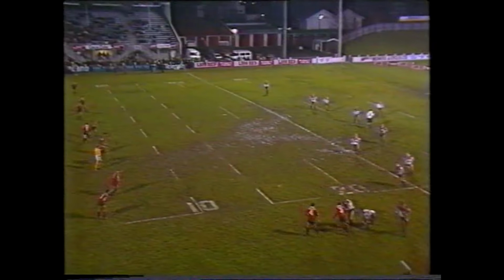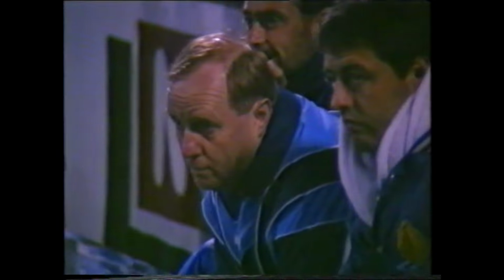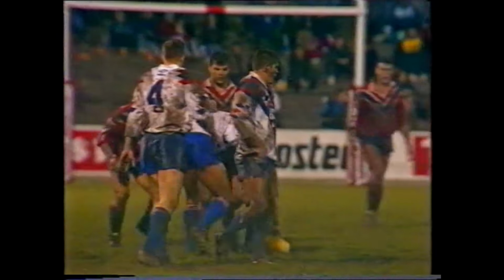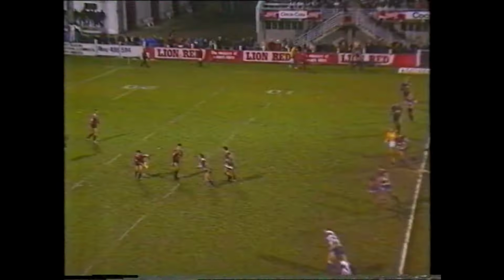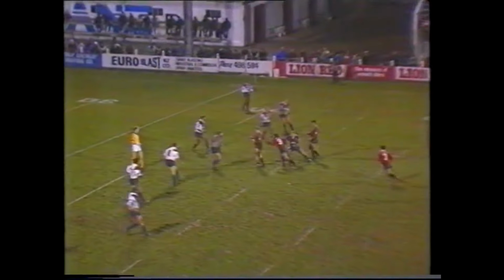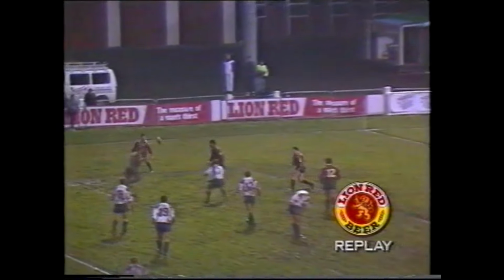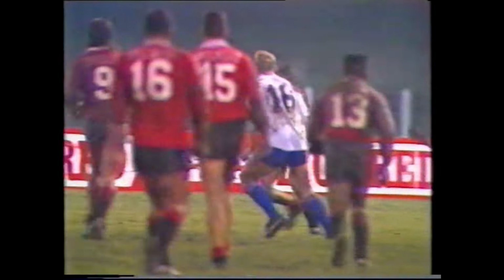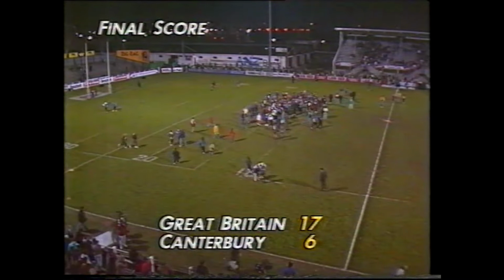Canterbury vs Great Britain - 1992 British Lions Tour of Australasia